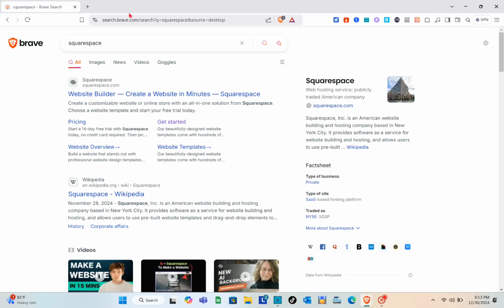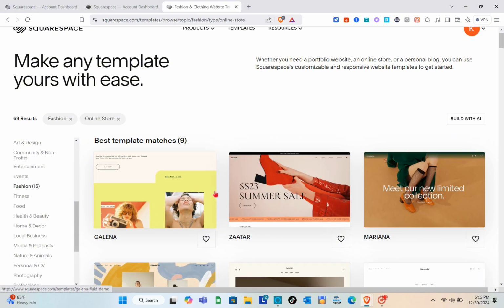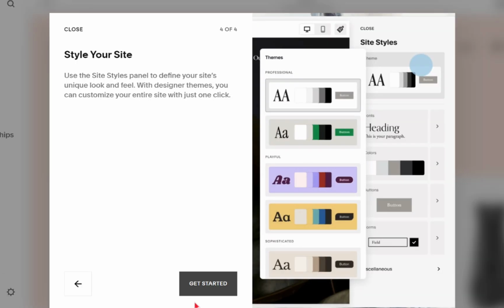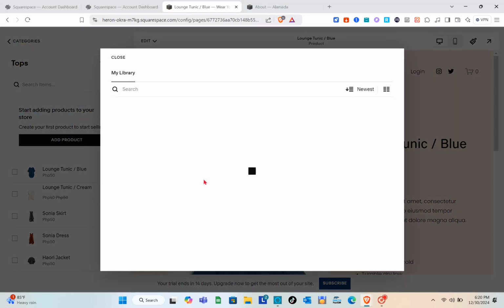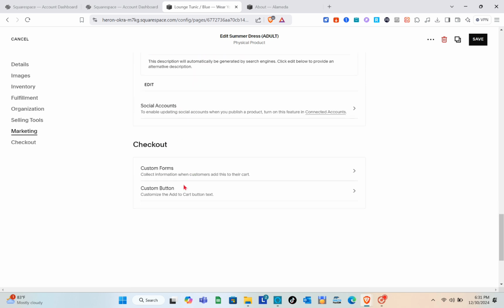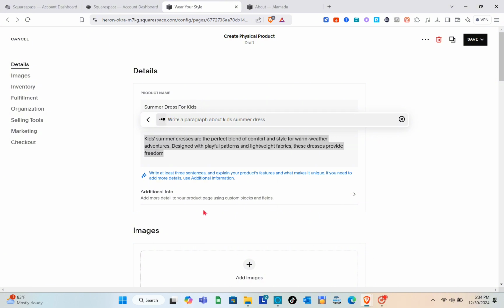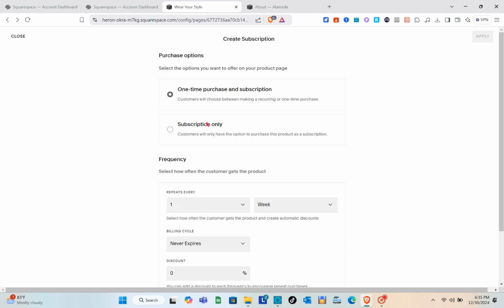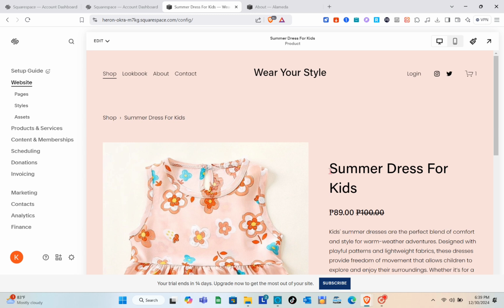How To Create A Clothing Website On Squarespace (Full Guide)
Learn how to create a clothing website on Squarespace with this full guide tutorial. From setting up your site to adding products, we've got you covered!